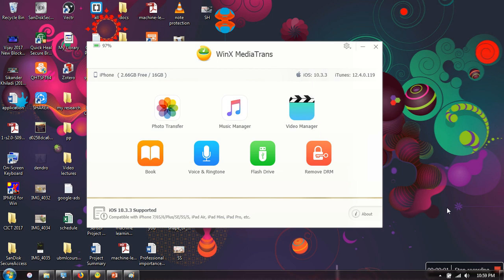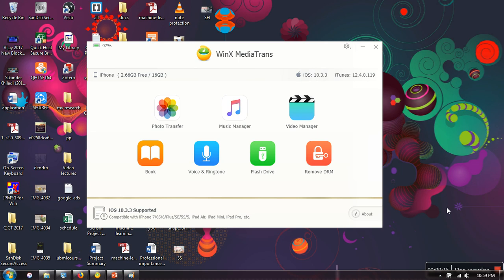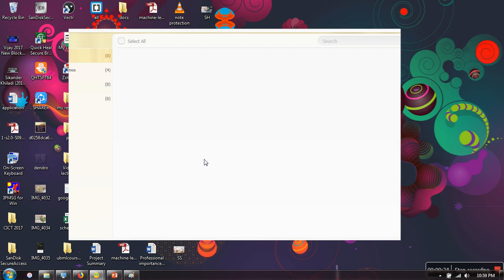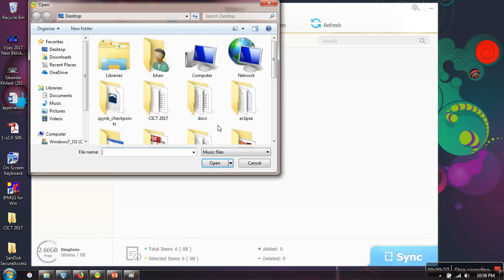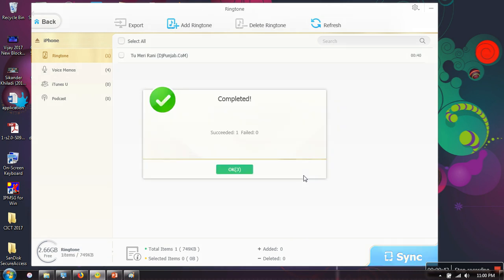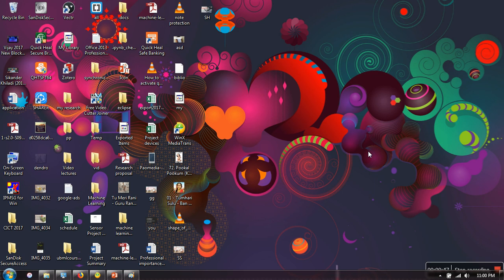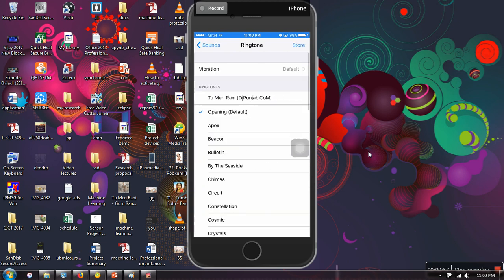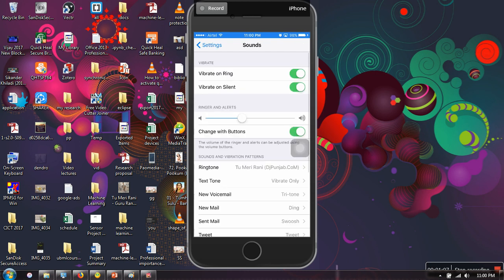How to set your favourite song as your ringtone in iPhone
This video will show you how to set your favourite song as your ringtone in iPhone.